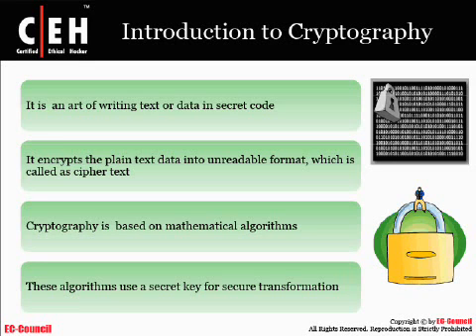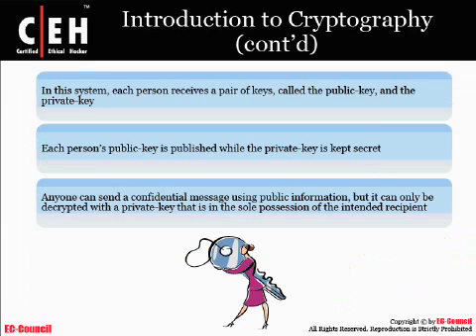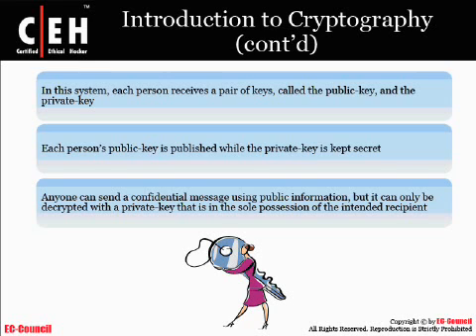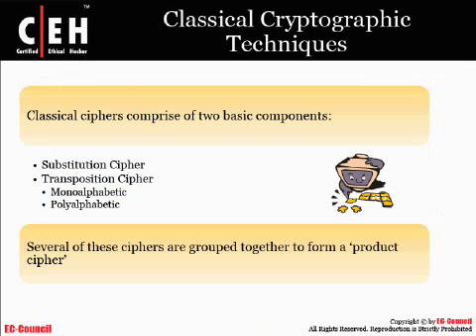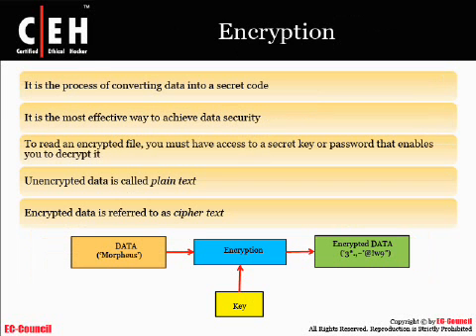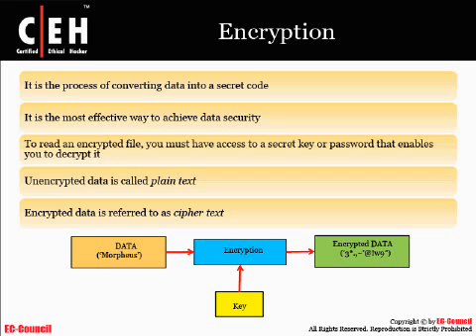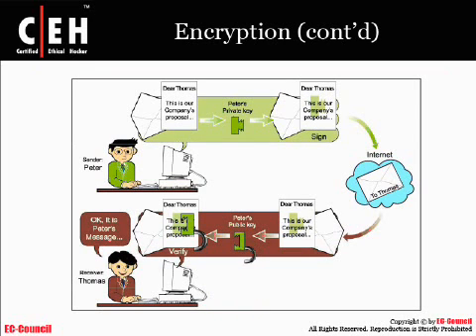CEH v6 Module 25 by QuickCert: Cryptography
QuickCert's Certified Ethical Hacker or CEH is a vendor-neutral certification that explores the existence and the use of hacking tools and security systems across 22 topical domains.